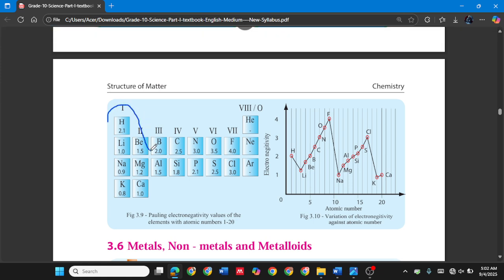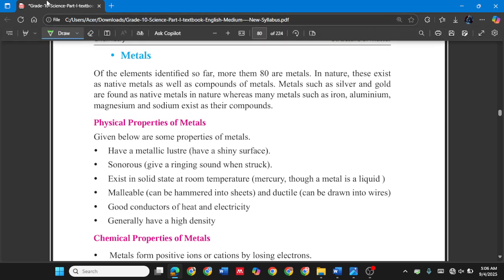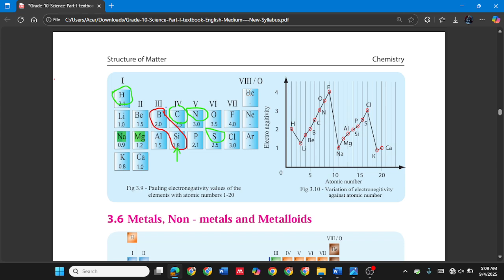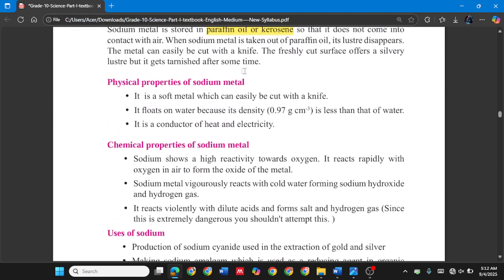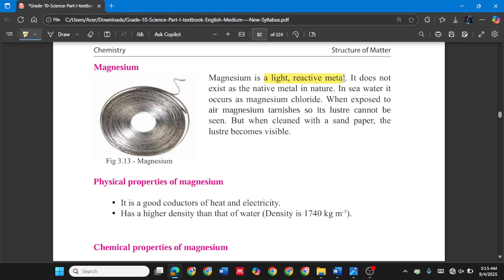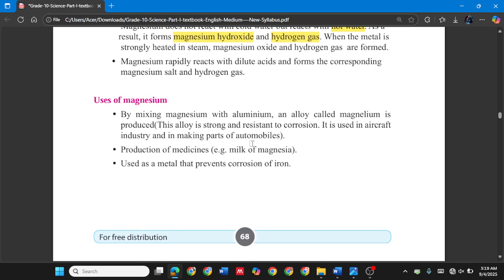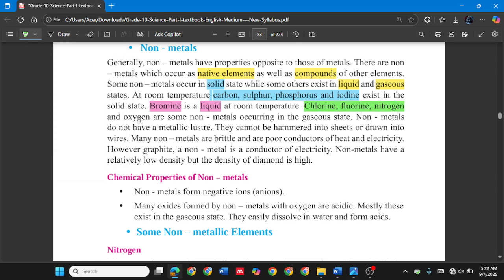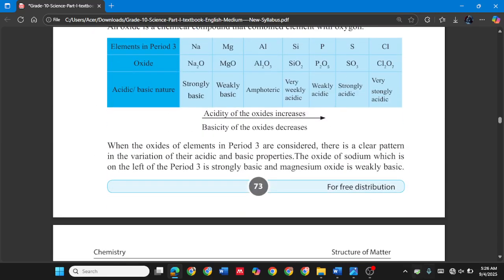Metal, Non Metal, Metalloid - part 01